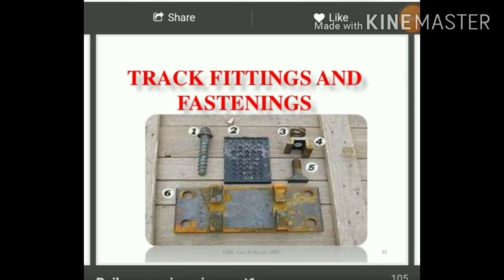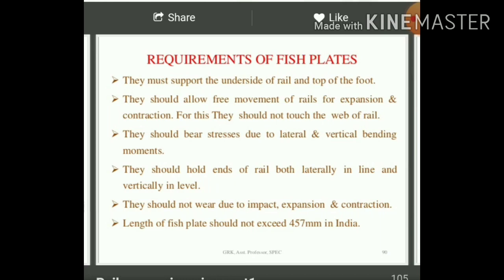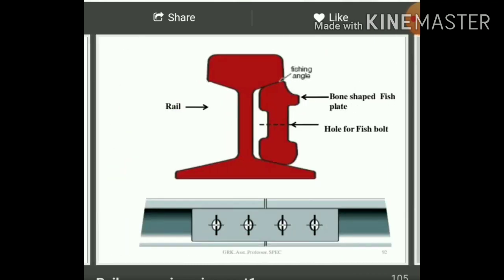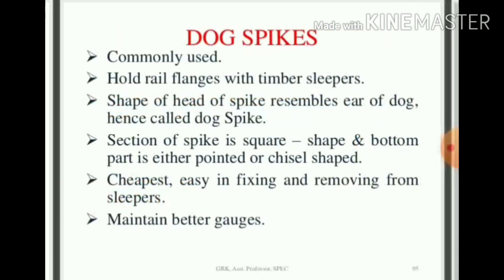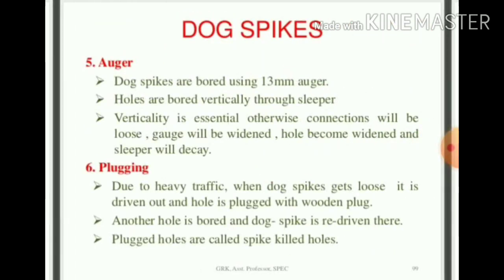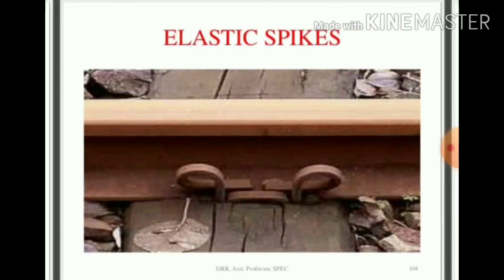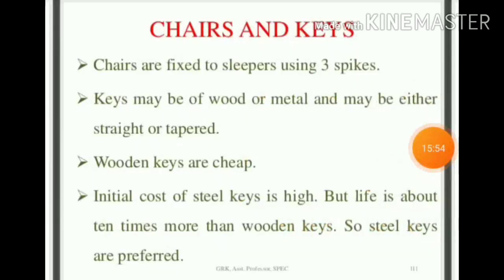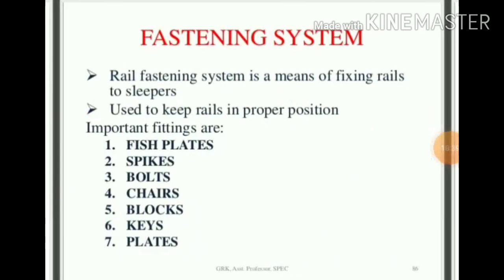Railway fittings and fastenings